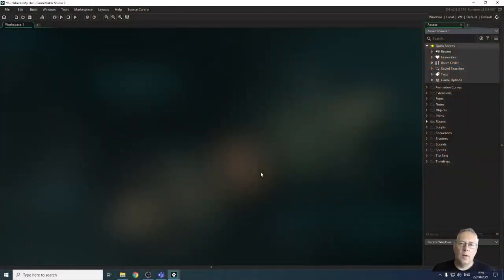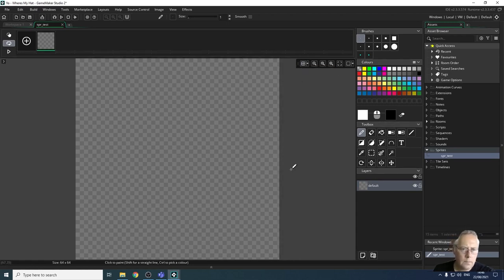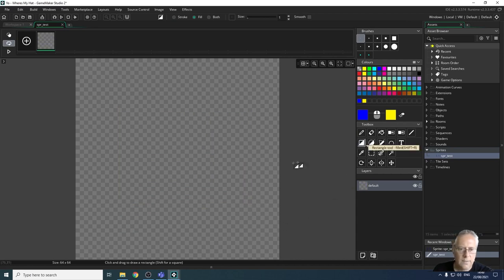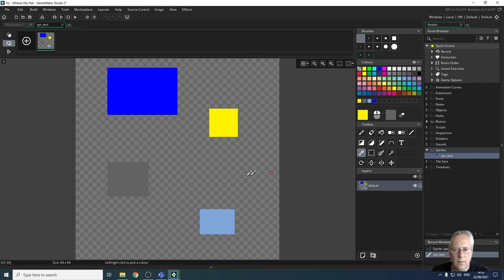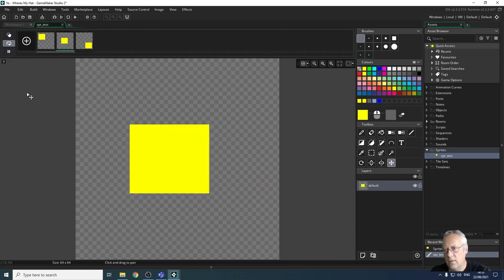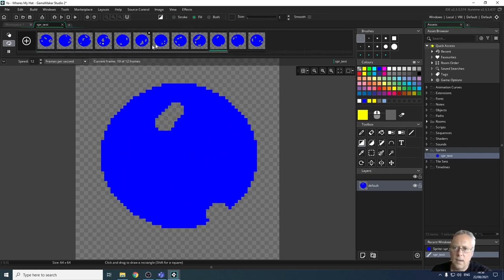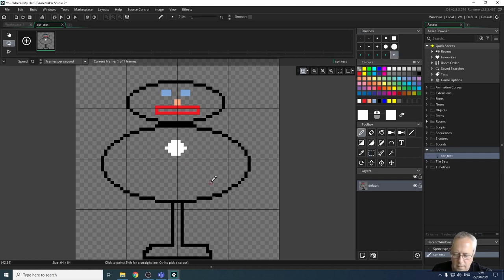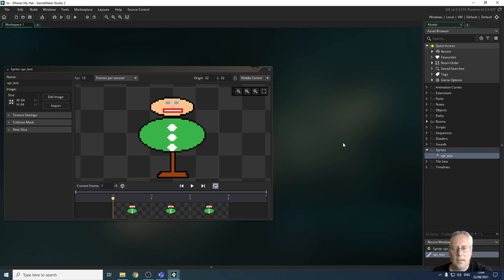2. Game Maker - Creating Sprites